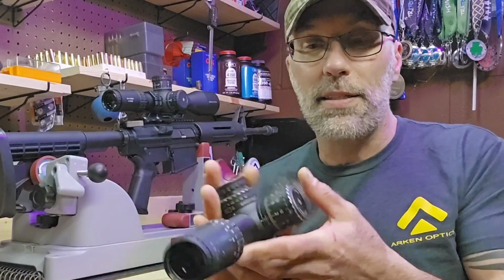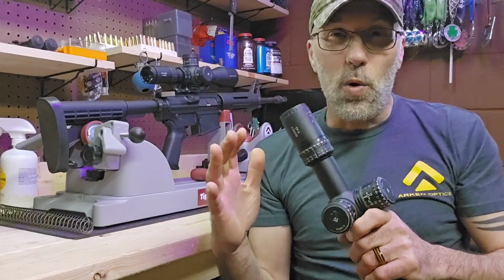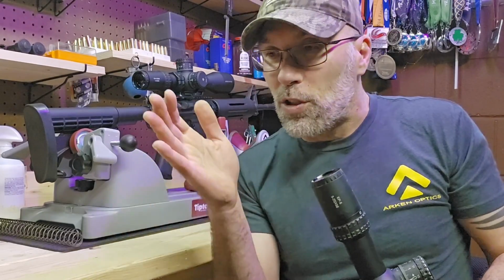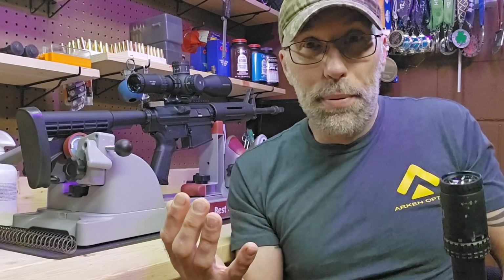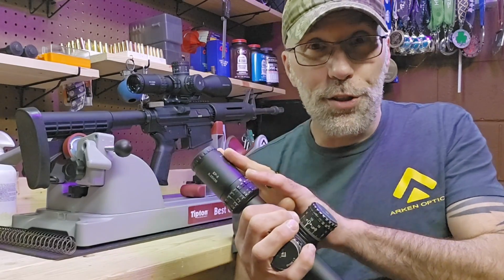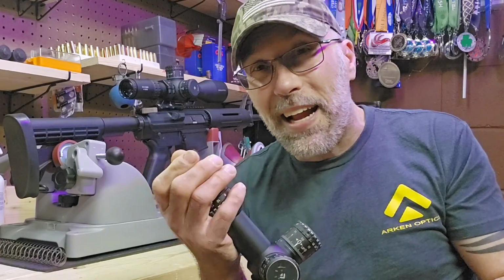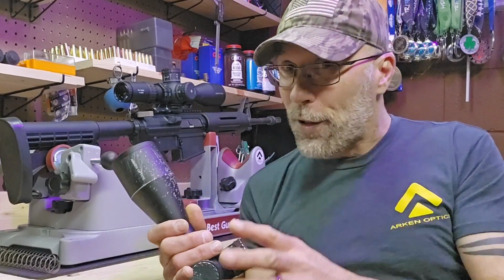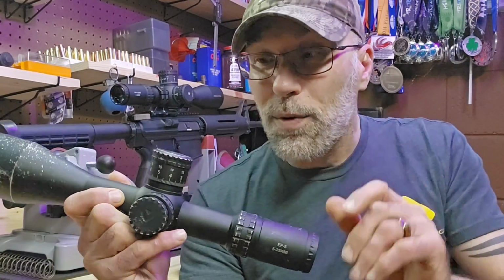New Rifle Scope Owner? Setting up the Ocular Focus on an Arken Optic.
In this video i spotlight the Arken Optics EP5 though this content is relevant to most modern optics with an ocular adjustment.  Arken Optics sales seem to have exploded this year with the introduction of the EP5 last year and the hot new EP8 and LH4 models.   Lots of new owners who have little experience setting these kinds of scopes up.   I discuss the first focus point of adjustment being the Ocular focus and how to properly set this. The plan is to work though all of the basics and up through more complex features of these scopes helping everyone get the best performance with the best set up possiblel.